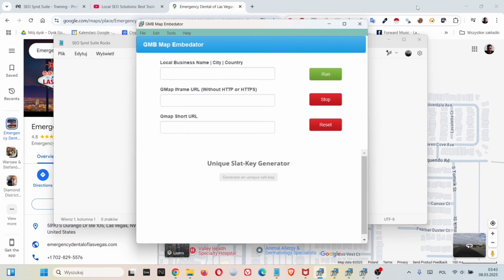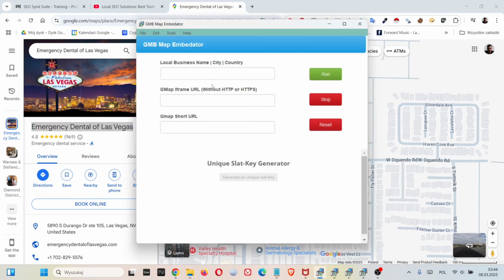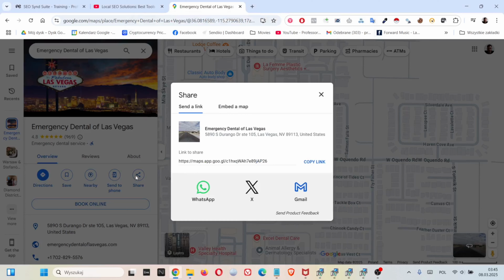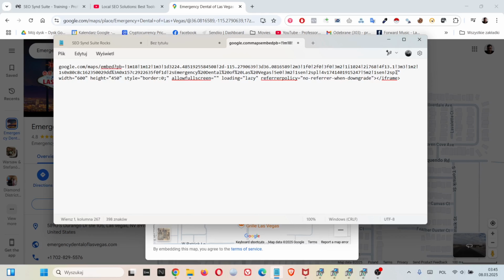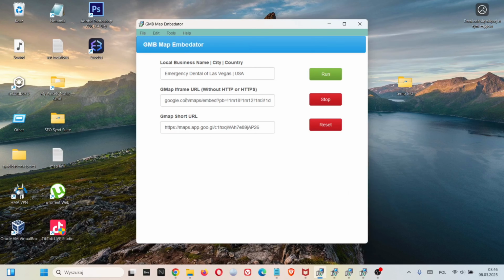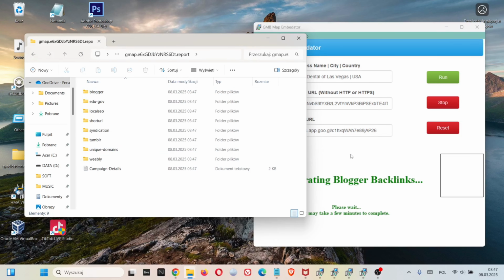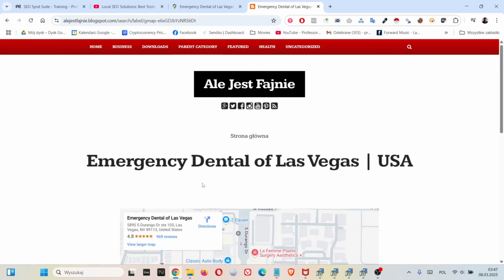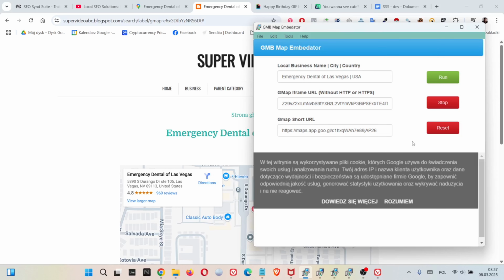Local SEO Software For Map Embeds - GMB Map Embedator Tutorial - SEO Synd Suite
Local SEO Software For Map Embeds - GMB Map Embedator Tutorial